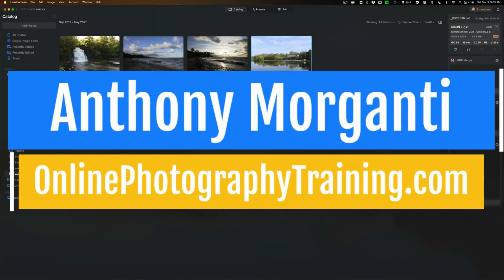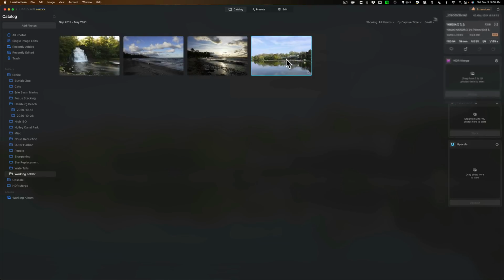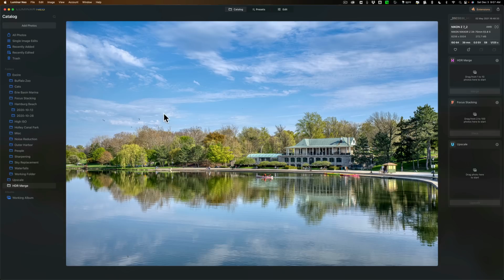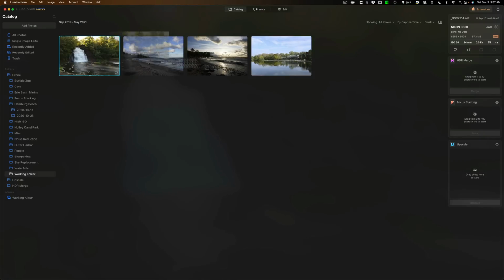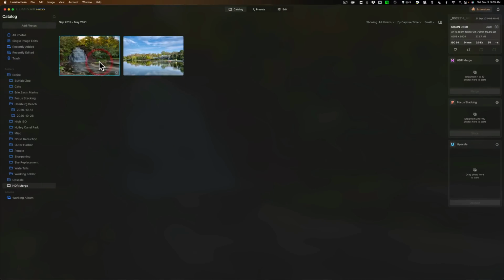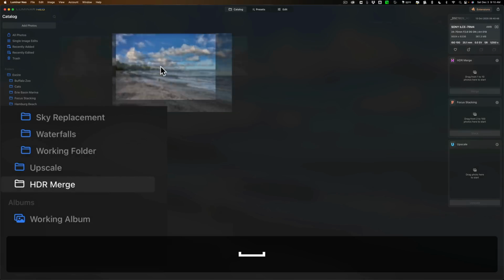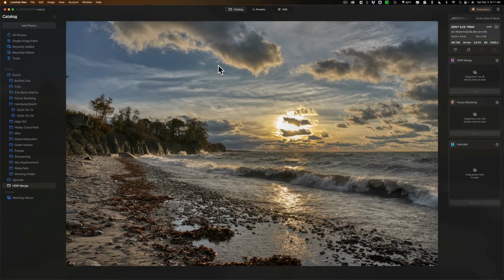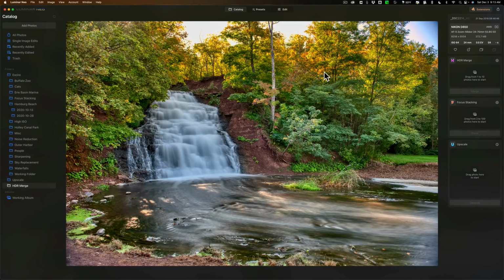Why You Should Try HDR Merge On A SINGLE IMAGE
In this video, I demo how if you use the HDR extension in Luminar Neo on a single image, it often does a fantastic job.